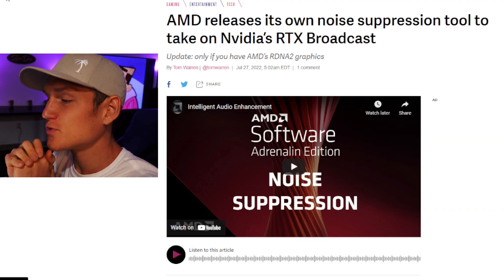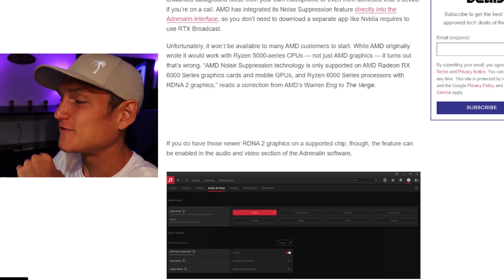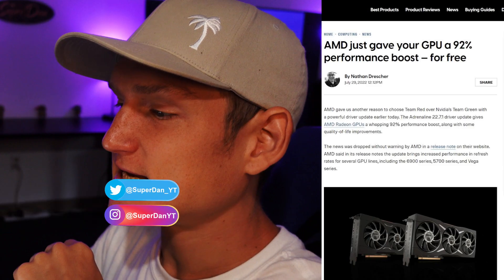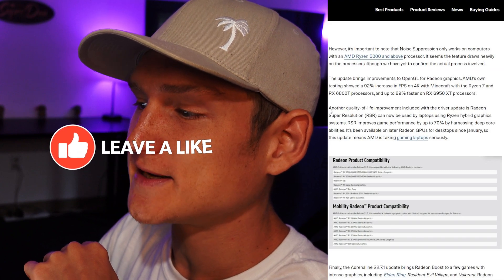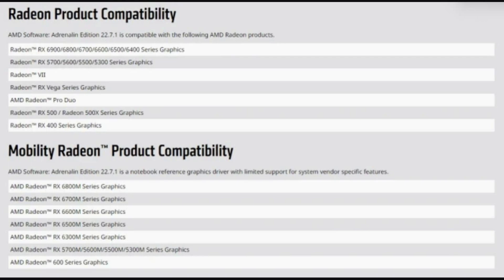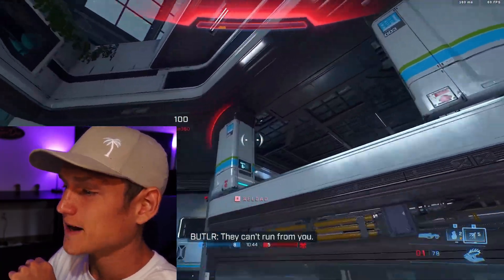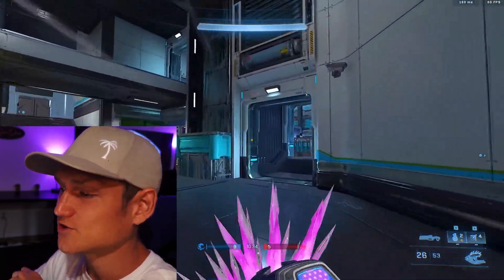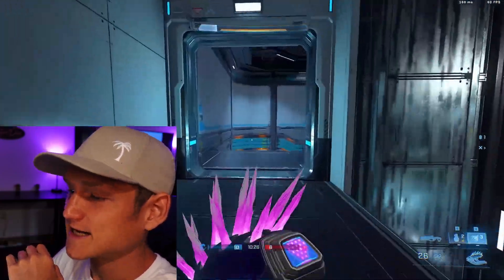AMD Boosted your GPU Performance - 92% INCREASE!!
AMD Adrenalin 22.7.1 Drivers added a secret update that will boost your graphics card performance and graphics by 92% and adds some new features. Let's talk about it!!

From Digital Trends
AMD gave us another reason to choose Team Red over Nvidia’s Team Green with a powerful driver update earlier today. The Adrenaline 22.7.1 driver update gives AMD Radeon GPUs a whopping 92% performance boost, along with some quality-of-life improvements.

The news was dropped without warning by AMD in a release note on their website. AMD said in its release notes the update brings increased performance in refresh rates for several GPU lines, including the 6900 series, 5700 series, and Vega series.

The driver update also brought some improvements to other areas of GPU performance. A new Noise Suppression update cancels background noise during video calls and recordings. Work from home parents can meet with their teams while their kids bounce around next to them, and the GPU will automatically focus on the speaker while muting the chaos. This works a lot like Nvidia’s RTX Voice software, which has been around since 2020.

However, it’s important to note that Noise Suppression only works on computers with an AMD Ryzen 5000 and above processor. It seems the feature draws heavily on the processor, although we have yet to confirm the actual process involved.

The update brings improvements to OpenGL for Radeon graphics. AMD’s own testing showed a 92% increase in FPS on 4K with Minecraft with the Ryzen 7 and RX 6800T processors, and up to 89% faster on RX 6950 XT processors.

Another quality-of-life improvement included with the driver update is Radeon Super Resolution (RSR) can now be used by laptops using Ryzen hybrid graphics systems. RSR improves game performance by up to 70% by harnessing deep core abilities. It’s been available on later Radeon GPUs for desktops since January, so this update means AMD is taking gaming laptops seriously.

Finally, the Adrenaline 22.7.1 update brings Radeon Boost to a few games with intense graphics, including Elden Ring, Resident Evil Village, and Valorant. Radeon Boost gently lowers the resolution during fast-action scenes to maintain a higher FPS, thus reducing lag and keeping the graphics looking crisp.

The Adrenaline 22.7.1 update is free for anyone with compatible hardware, which is free to download with the driver update